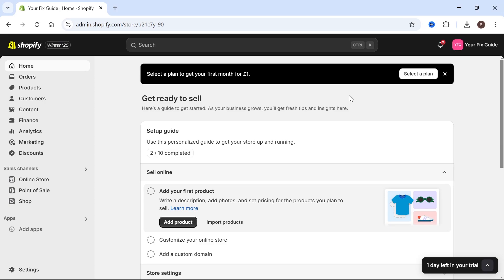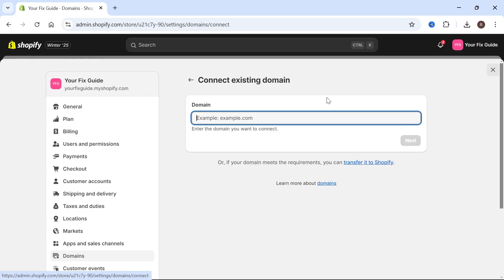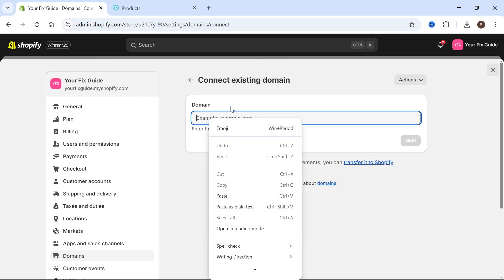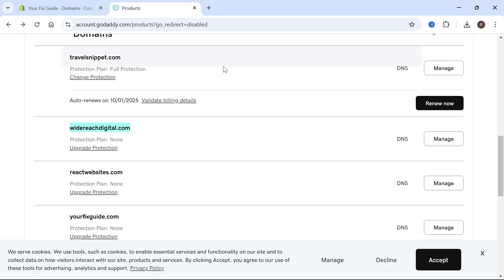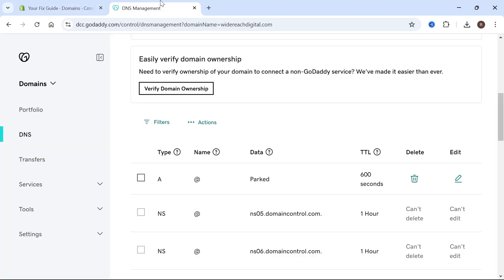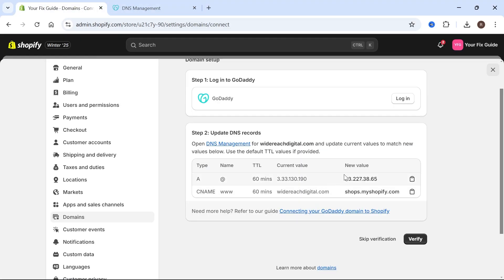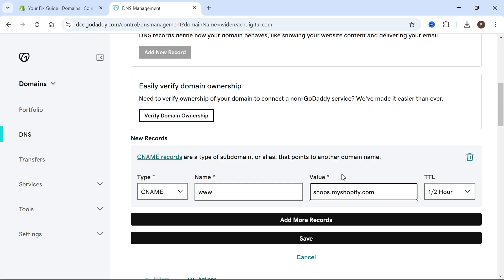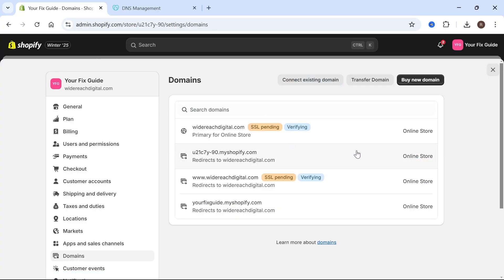How To Link GoDaddy Domain to Shopify Store (Full Guide)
Learn how to connect your GoDaddy domain to your Shopify store with this full guide. This tutorial walks you through updating DNS settings, verifying your domain, and ensuring it points directly to your Shopify store. Perfect for anyone looking to set a custom domain for their Shopify website.